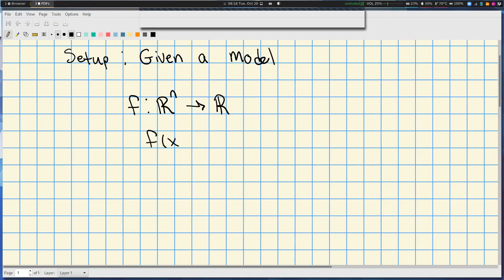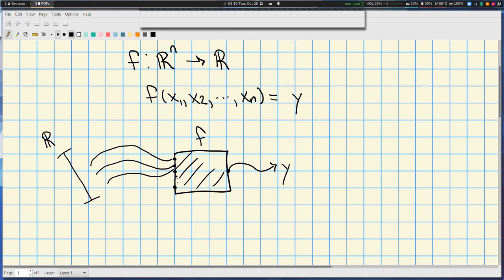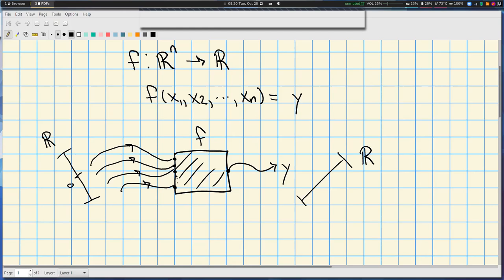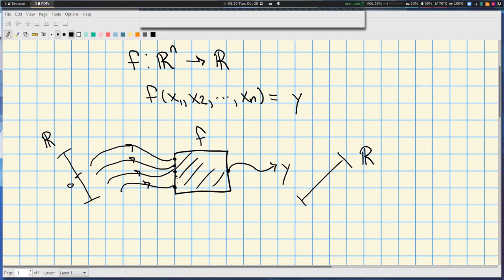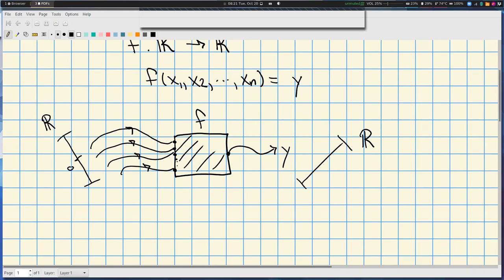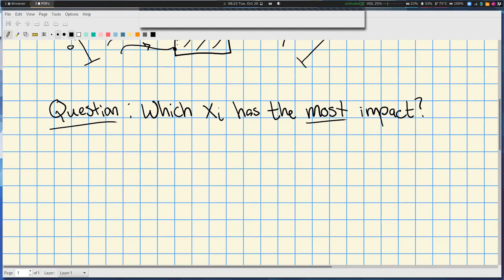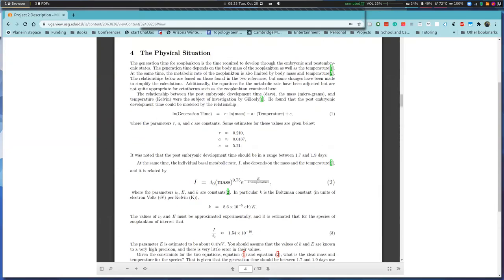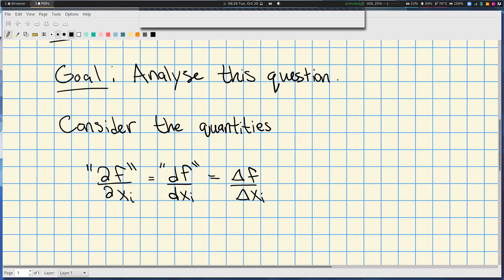Math 1113: Project 2 Overview (Part 1)